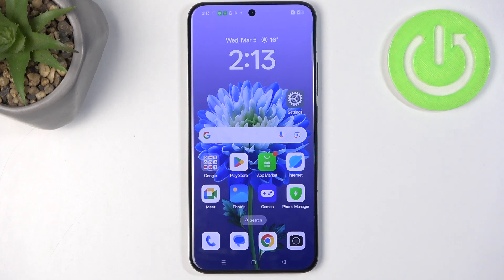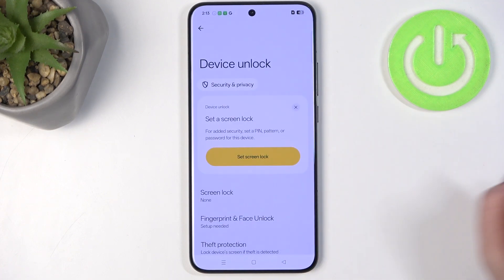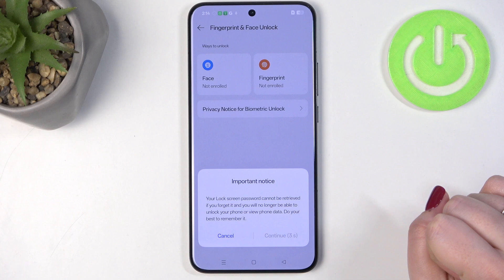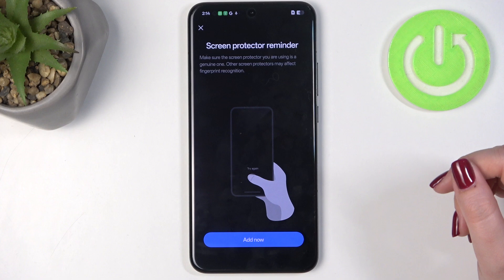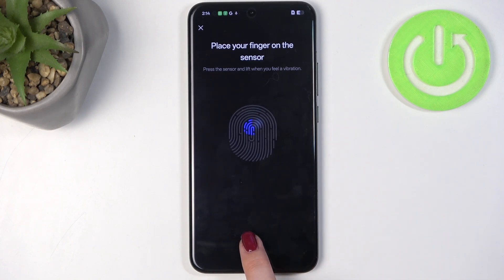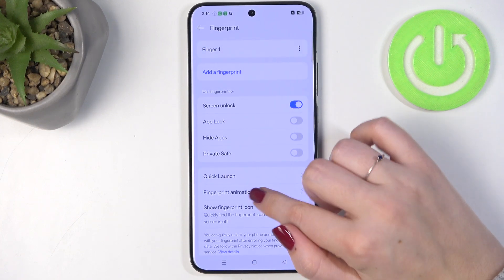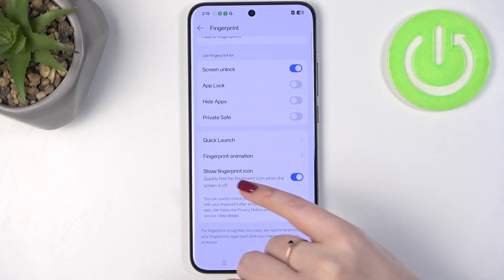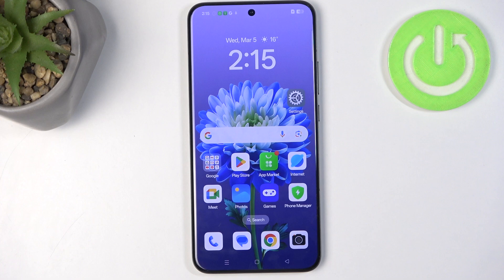How to Add Fingerprint to OPPO Reno 13 Pro | Add Unlock Method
Learn how to add a fingerprint to your OPPO Reno 13 Pro for a secure and convenient unlocking method. This guide will walk you through the steps to register your fingerprint and set it as a primary unlock method for your device.

Questions You Might Have:

How many fingerprints can I register on my OPPO Reno 13 Pro?
Will adding a fingerprint affect the security of my device?
Can I use fingerprint unlock for apps and payments?